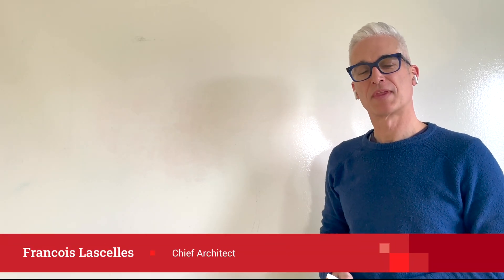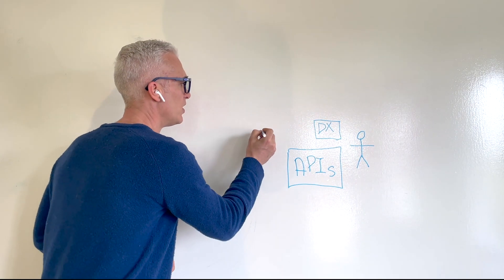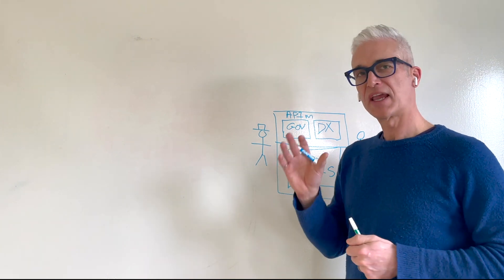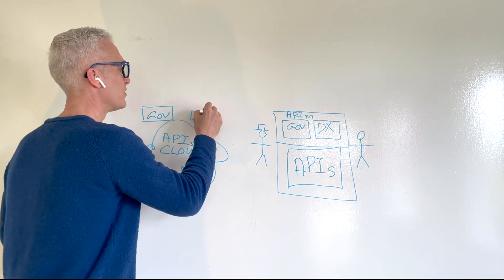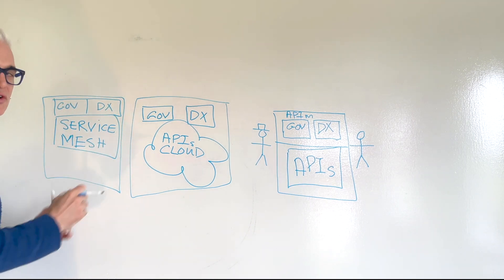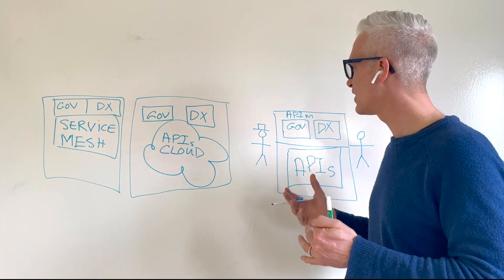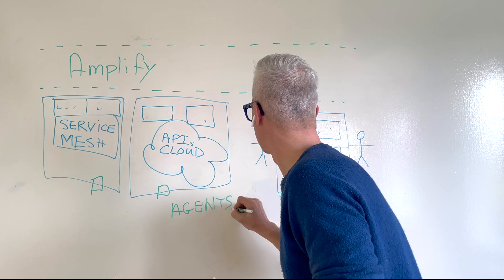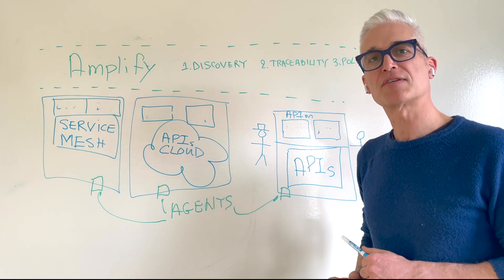Whiteboard Chats | Introducing the Amplify API Management Plane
In this short video, Francois Lascelles, Chief Architect at Axway, whiteboards the API silo problematic and how API governance and developer experience are affected by a multiplication of API platforms. Francois then illustrates how the Amplify API Management Plane provides an open solution to simplify, automate and accelerate API governance tasks across API platforms to deliver digital business services faster across your entire ecosystem.